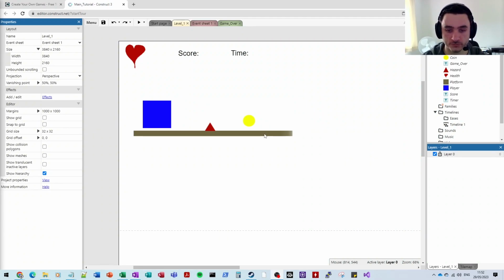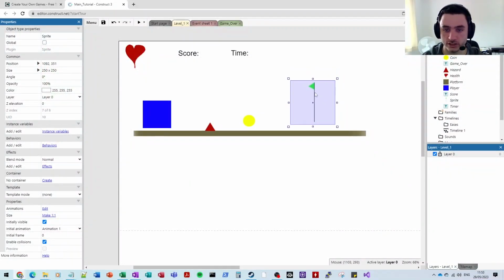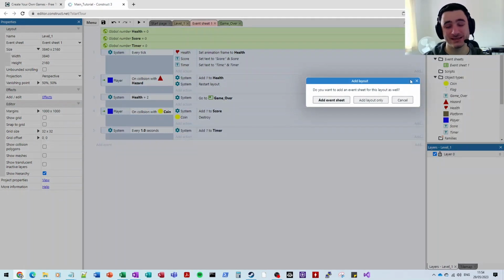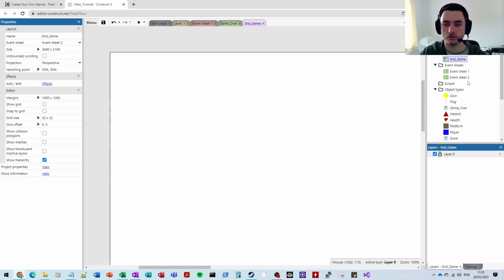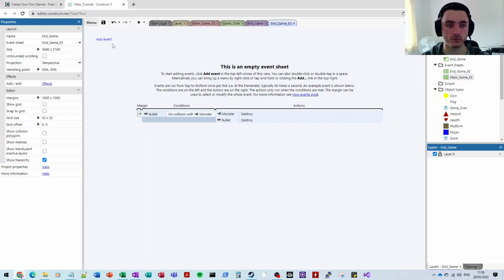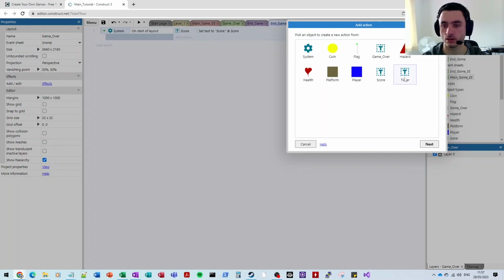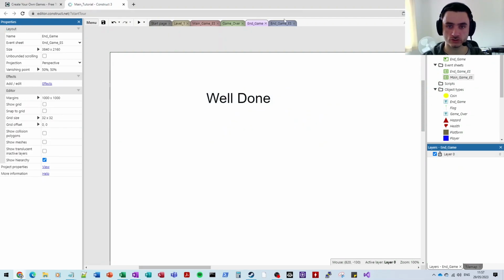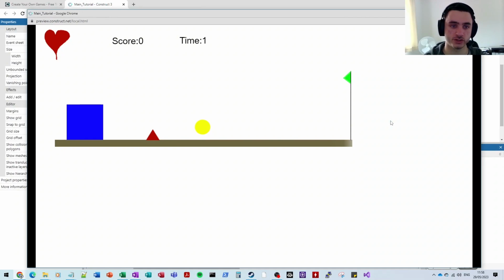Display Score & Time - Part 8 - Construct3 Tutorials